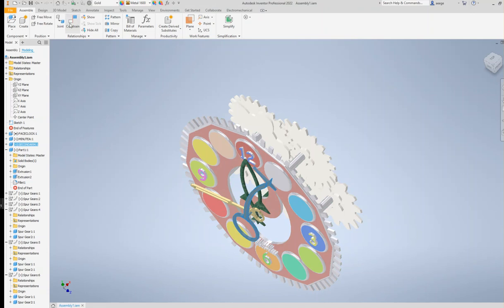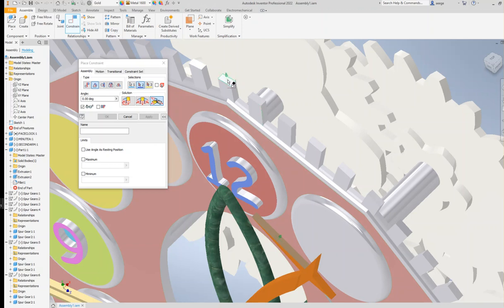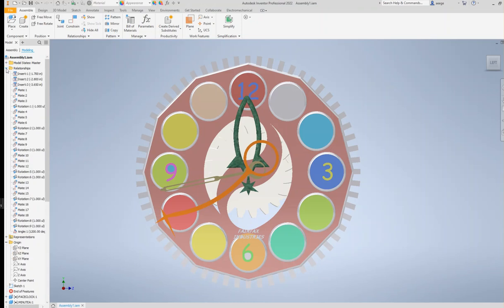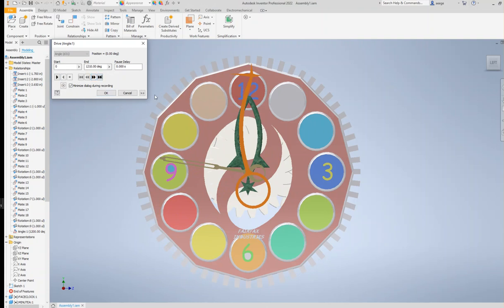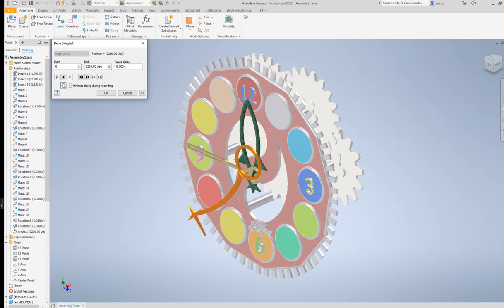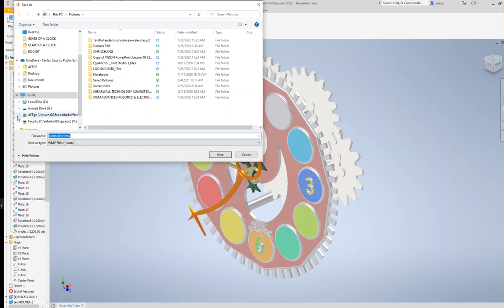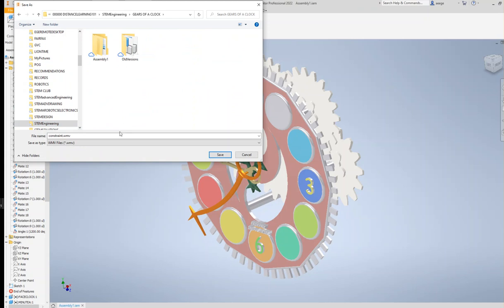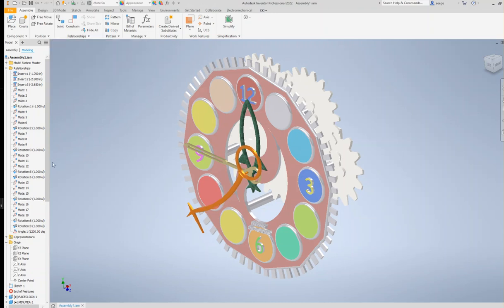TUTORIAL INVENTOR MECHANICAL CLOCK SIMULATION BY EGE